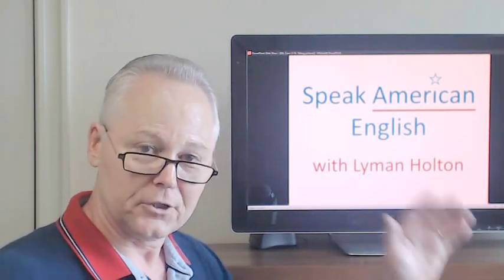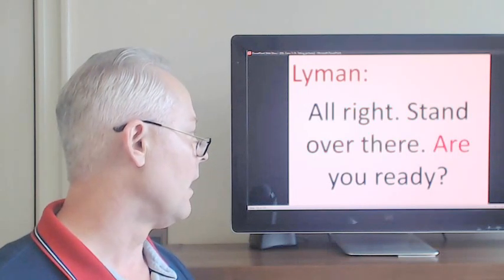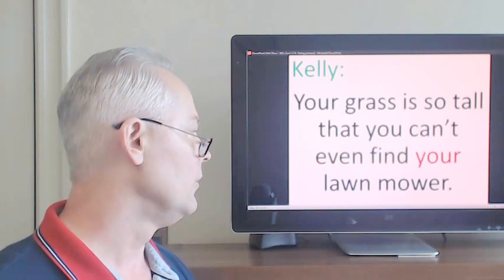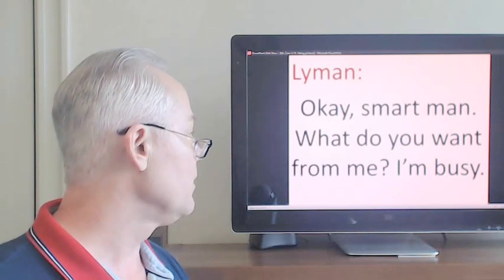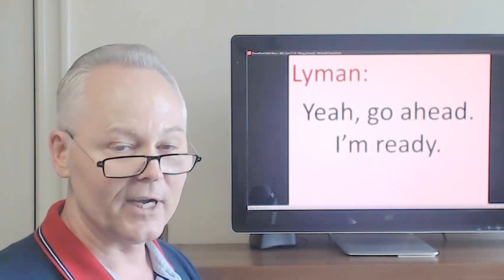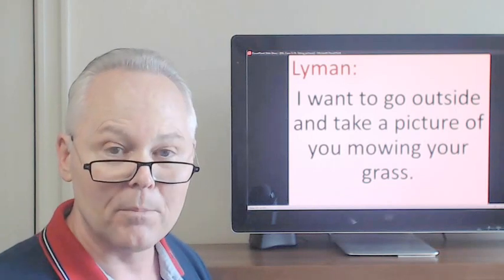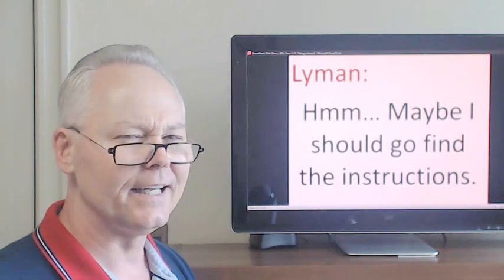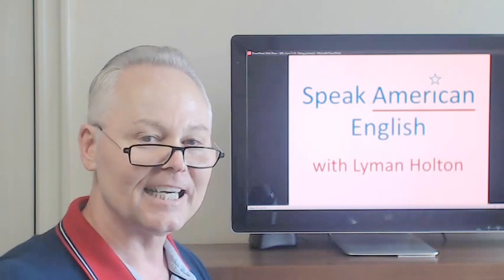Listen and Repeat This American Conversation - Video 74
Free Live Online English Classes every Monday, Wednesday & Friday at 9:00 PM GMT/UTC+9. In this video: We're having a conversation about the importance of reading the instructions when you buy something new. Do you read them? In Listen and Repeat This American Conversation - Video 74 you will learn how to speak American English, here. This is where you can listen and repeat this American conversation. The title of this English conversation is Just Read the Instructions. Donate to "Speak American English with Lyman Holton" to help offset operational expenses
00:00 = Intro
01:07 = Listen and Repeat
05:20 = Practice Conversation

Lyman Holton (me, your teacher) is a native speaker of American English and will show you how to learn English.